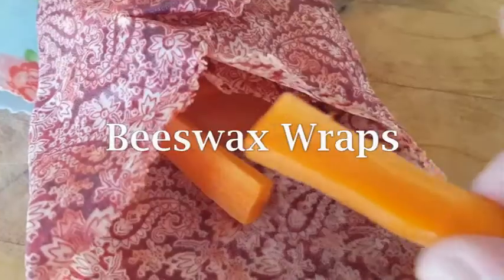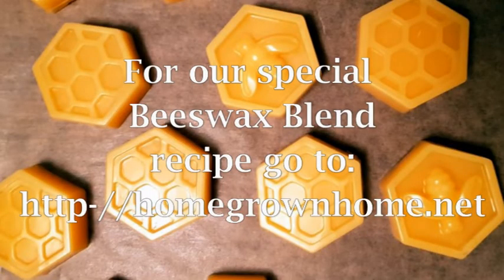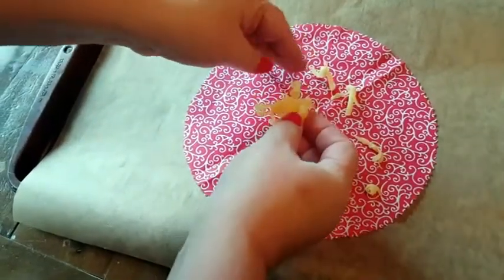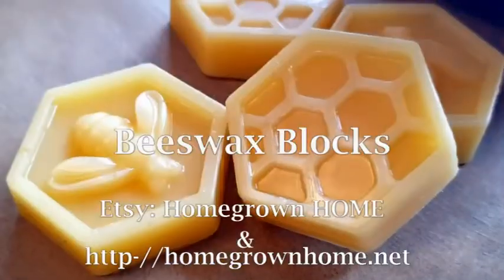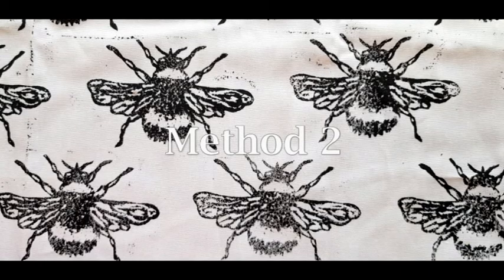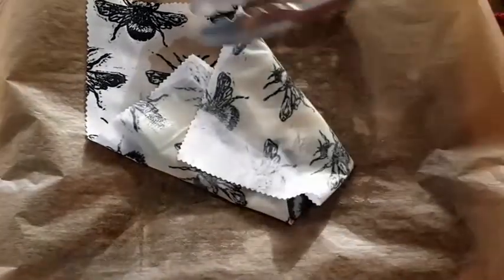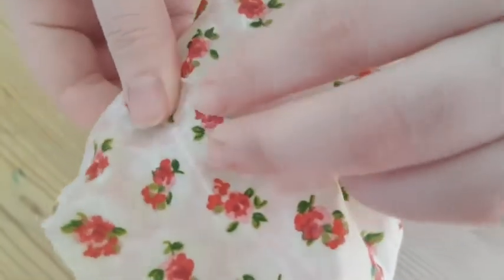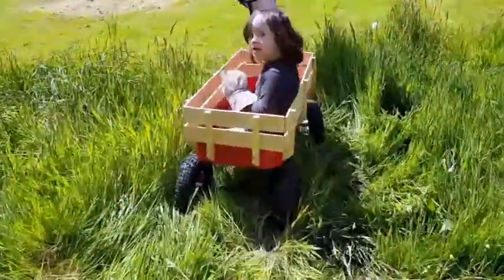Make these beautiful beeswax wraps! So easy to make!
Make these beautiful beeswax wraps! So easy to make and a great sustainable, re-usable alternative to cling-film or other throw-away covers

Beautiful craft ideas with Michelle in HomeGrown Home

More about Homegrown Home
Living in the beautiful Irish countryside we live a simple lifestyle. Celebrating the beauty and simplicity of every day in a down to earth wholesome way. Bringing you unique and fresh seasonal inspirations in the Kitchen, Garden, Decor and Crafts.